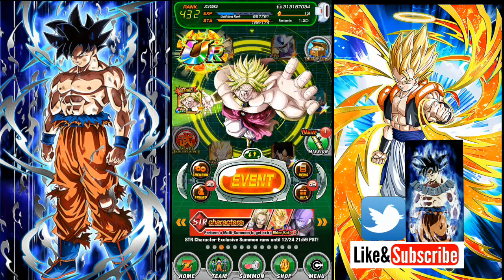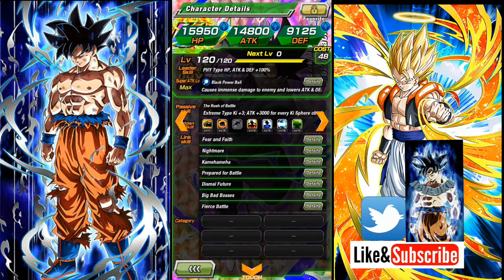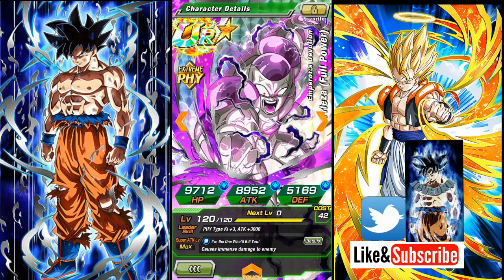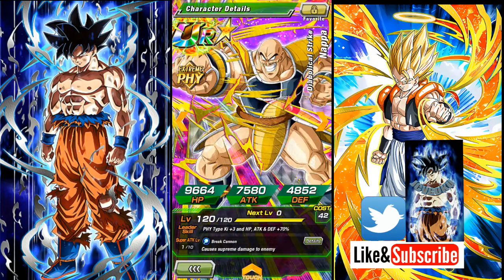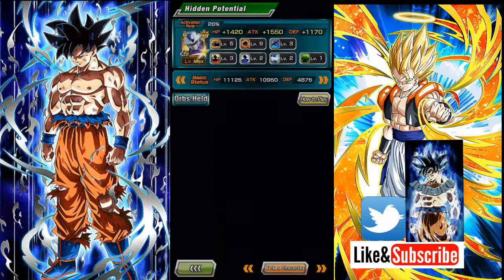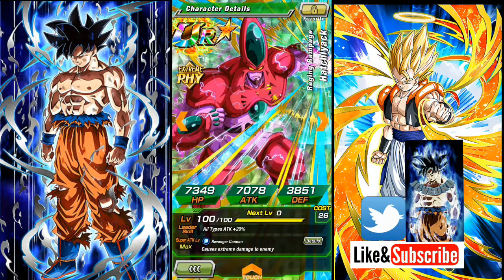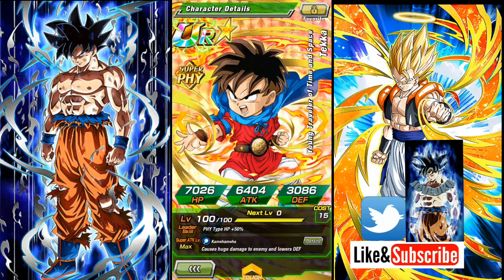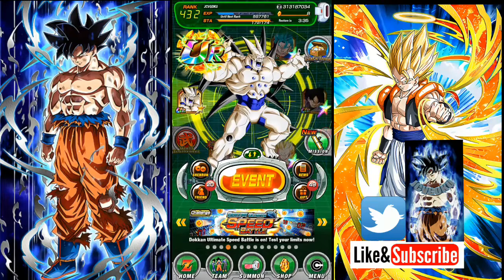DBZ Dokkan Battle PHY Box ShowCase!!! Ultra Instinct Goku coming to Global